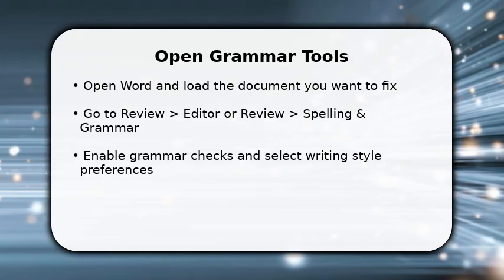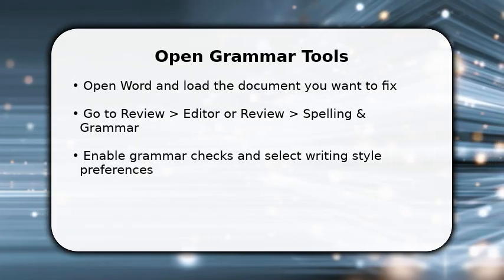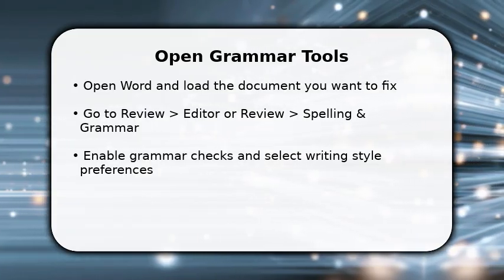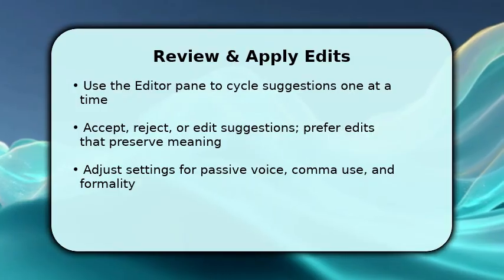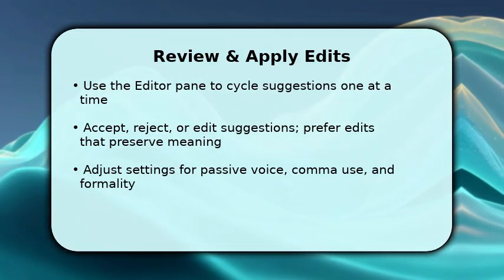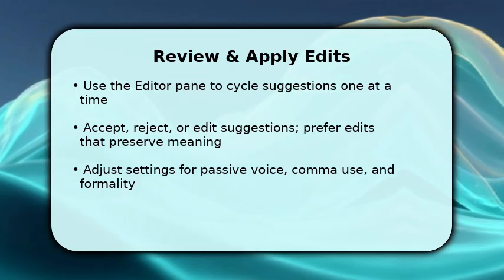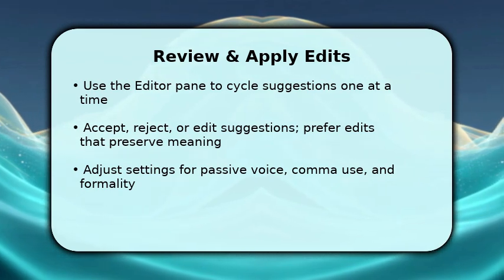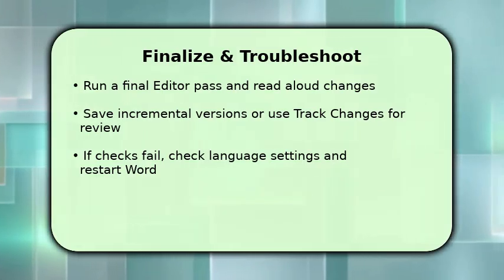How to Fix Grammar in Word (updated)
How to Fix Grammar in Word (updated) | 🔒 Surfshark VPN Deal — Stay private and secure. $1.99/mo + 3 Months Free ▸

Discover effective strategies to correct grammar in Microsoft Word. This updated guide covers common mistakes and provides step-bythy fixes for enhancing your writing clarity.

Microsoft Word, grammar correction, writing tips, common errors, step-by-step fix, clarity improvement, spell checker tool, style guide update, text editing techniques, language proficiency